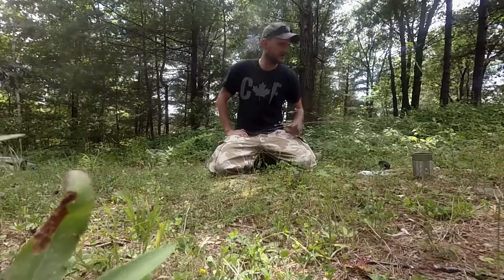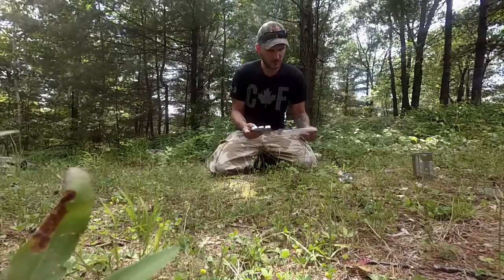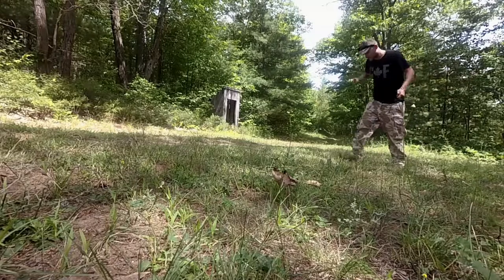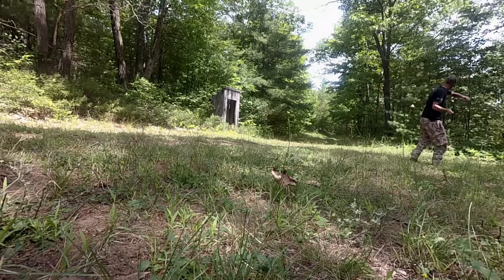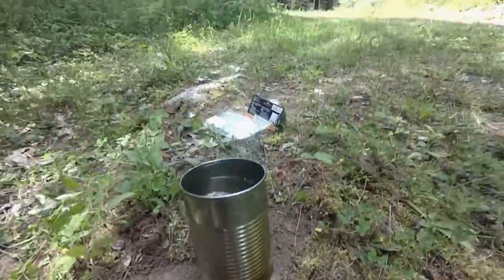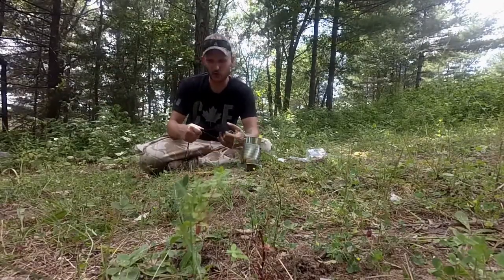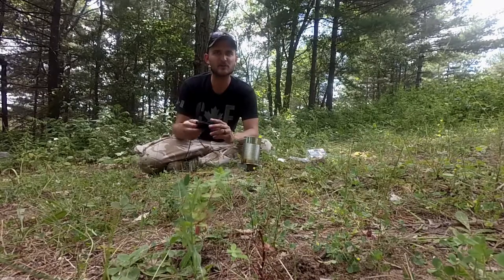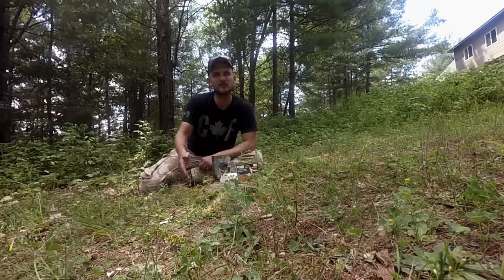Testing Esbit Emergency stove and Ready Man Sling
Our first video, a quick product review of the Esbit Emergency stove, and the Ready Man Sling.
Esbit Stove - $11 (CDN)
Ready Man Sling - $15 (CDN)